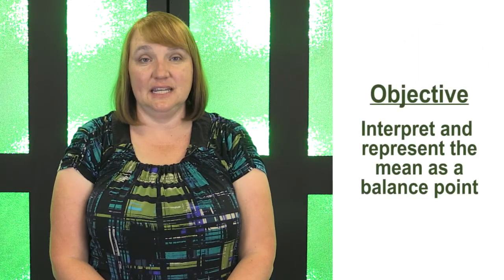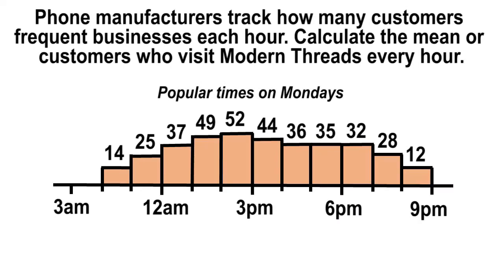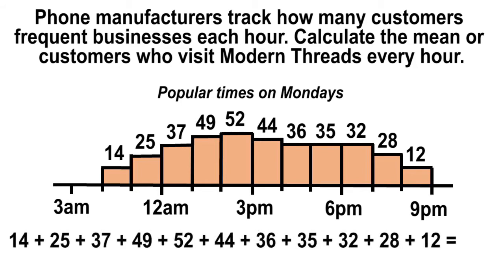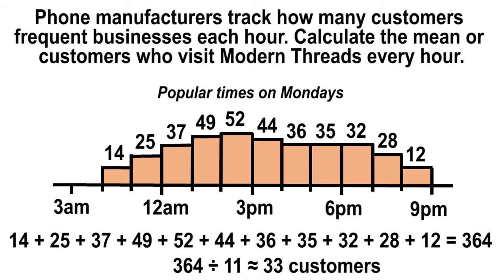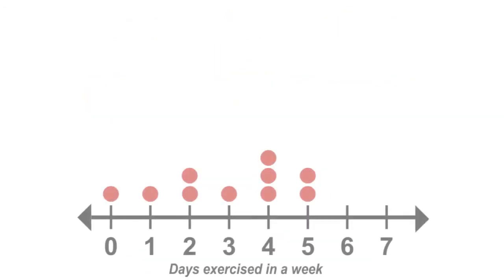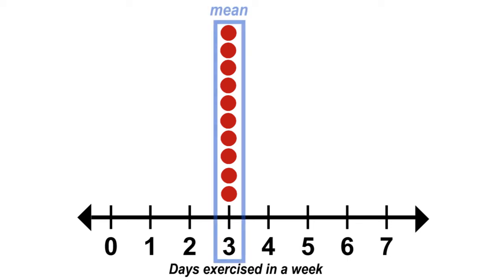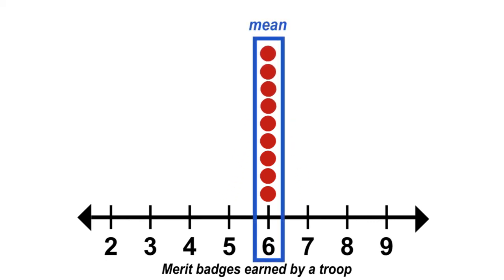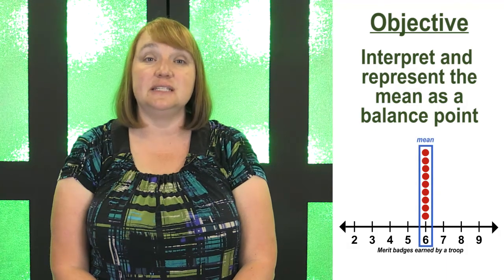8.06 - The Mean as a Balance Point